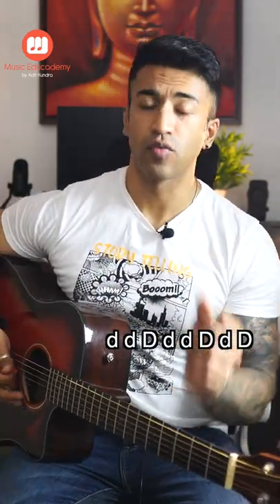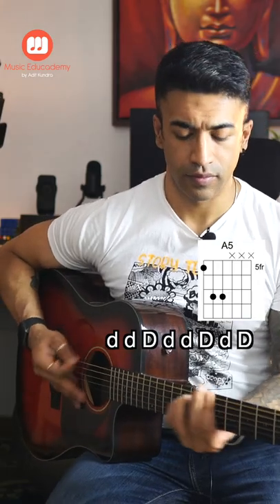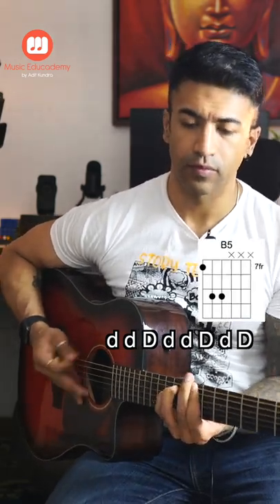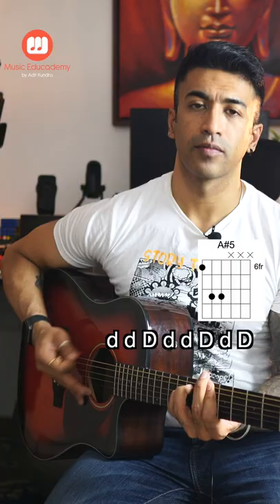BEGINNER to ROCKSTAR with THIS technique!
○ 4 LIVE Video Workshops with Adit (Every Sunday at 11 AM)
  ○ 40+ Workshops
  ○ Video Podcasts

Acoustic Guitar

Electric Guitar

RECOMMENDED (Guitar + Amp)

Guitar Accessories

Guitar Maintenance

Editing software:
1. Final cut pro X

gitar bajane ka tarika
guitar chords
best guitar